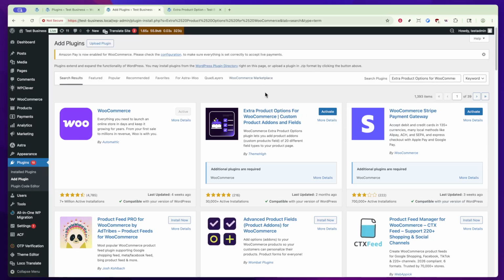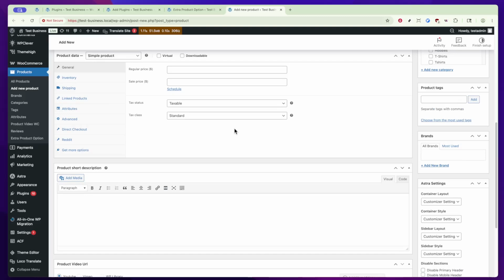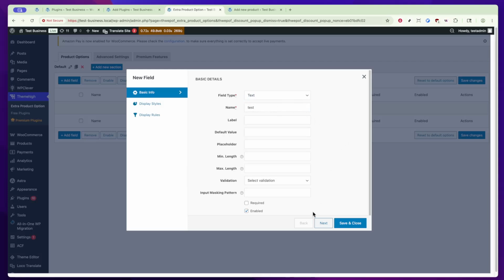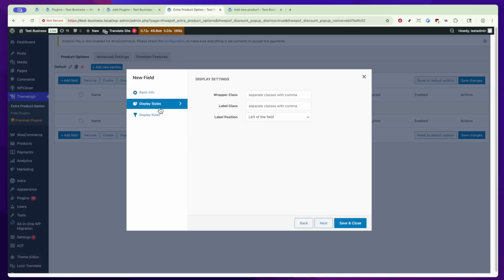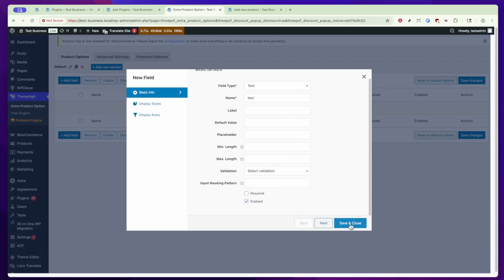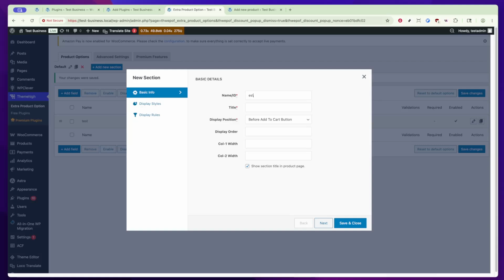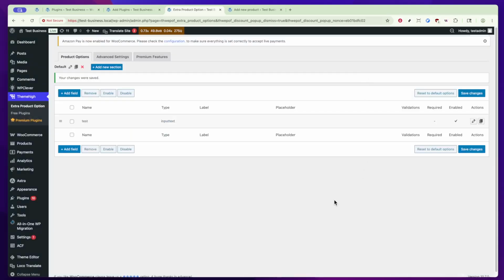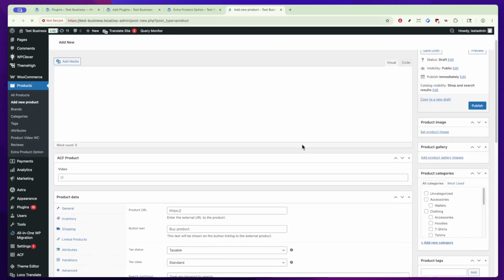How to Add Extra Product Options in WooCommerce (Step-By-Step) [2026 guide]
00:00 Introduction to Extra Options
00:34 Installing the Plugin
00:56 Accessing Plugin Settings
01:11 Adding a New Field
01:49 Customizing Field Settings
02:23 Setting Display Rules
02:49 Creating Field Sections
03:31 Advanced Customization Options
03:57 Testing and Final Tips